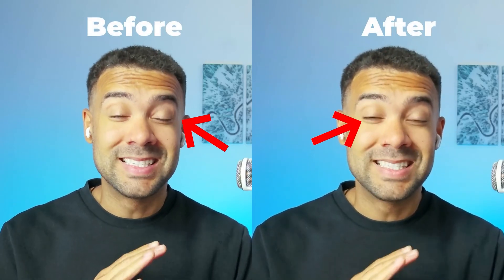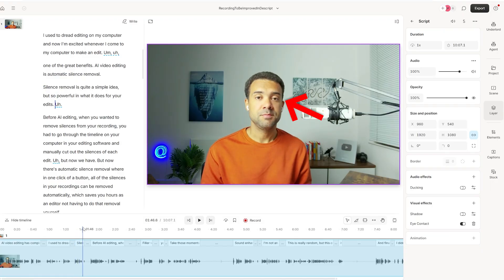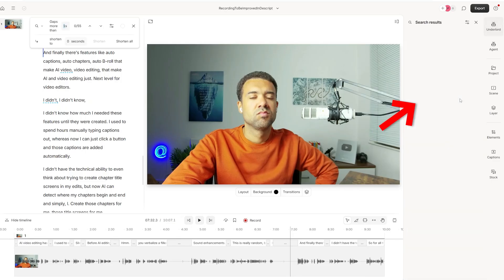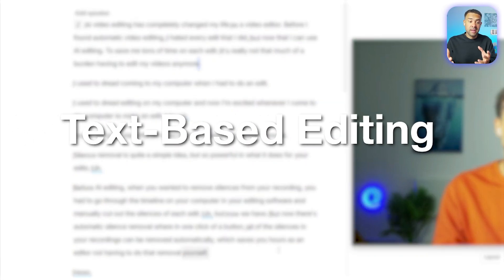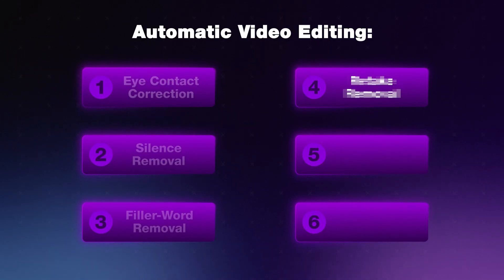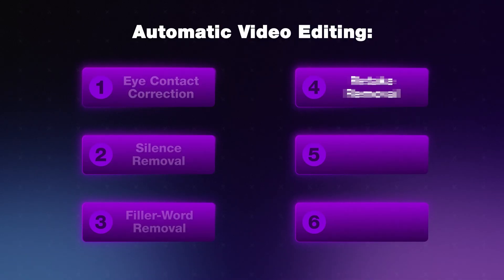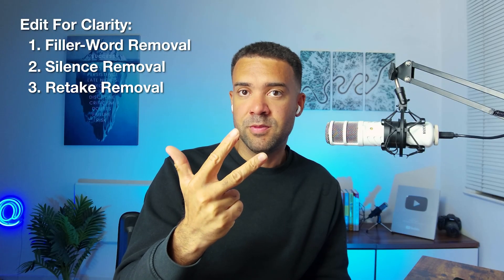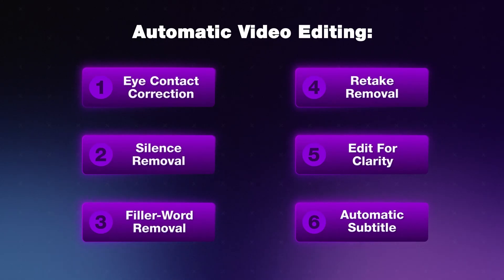Don't Edit Videos! | I found a automatic video editing AI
Don't edit videos anymore because I found an automatic video editing AI that does it for you!

TRY DESCRIPT (30-DAY FREE CODE: KU7OCAL3)

Tired of spending hours editing your videos? This game-changing video editing AI tool does the hard work for you. In this video, you’ll learn how to use Descript for automatic video editing that cuts silences, removes mistakes, fixes eye contact, and adds captions—all in just minutes. Whether you're a beginner or pro, this AI video editing tool will save you hours and deliver professional results without the learning curve of complex video editing software. See how you can go from a 30-minute recording to a clean, shareable video in just a few clicks.

00:00 Automatic Video Editing AI
00:47 1. Eye Contact Correction
02:15 Feature 2
05:28 Feature 3
06:39 Feature 4
08:25 Feature 5
10:42 Feature 6